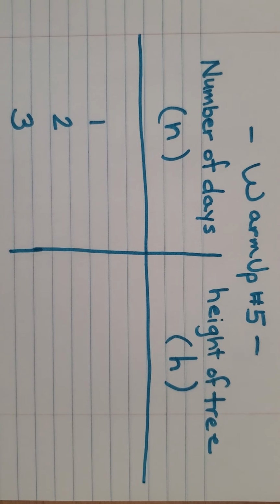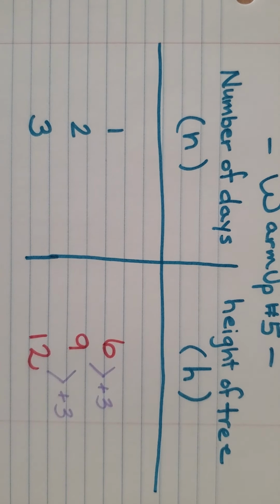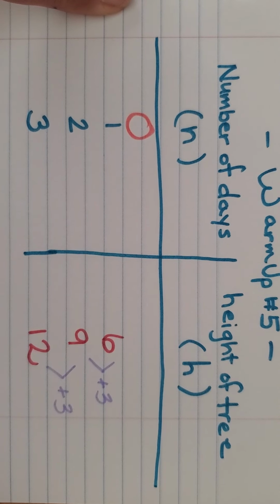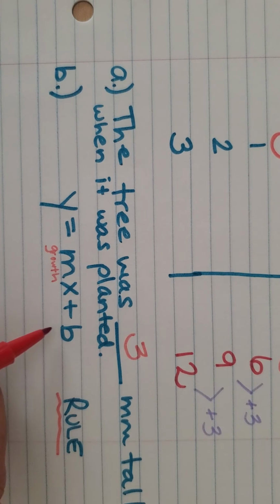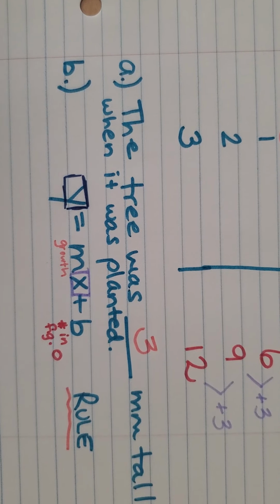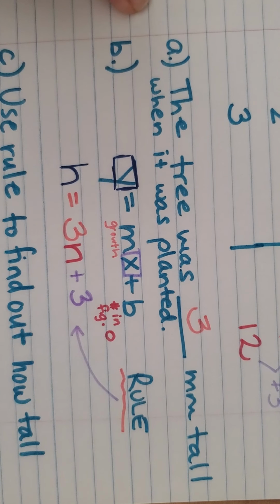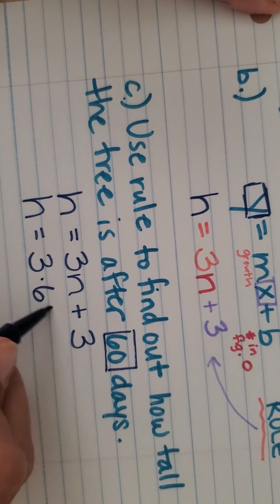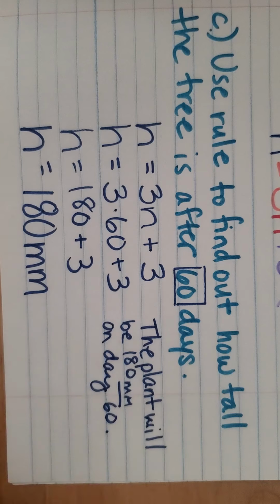Warm Up 5 - Linear Relationships from a Graph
Creating Tables and Rules